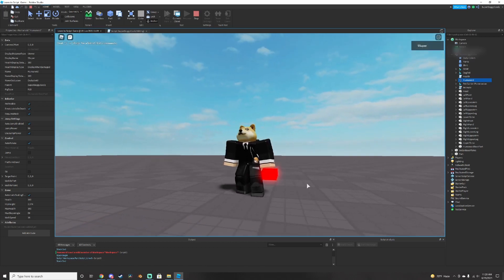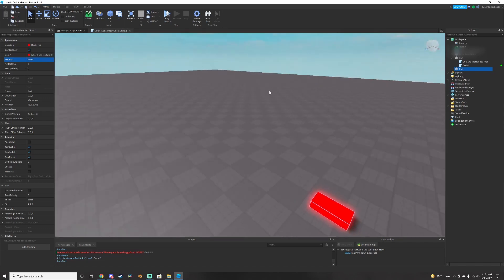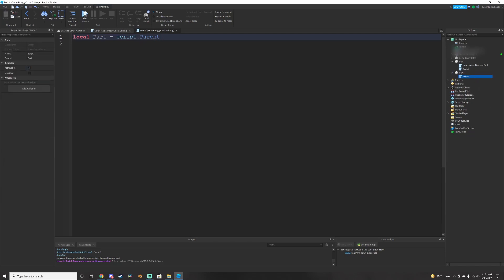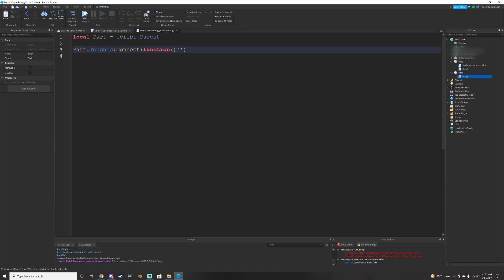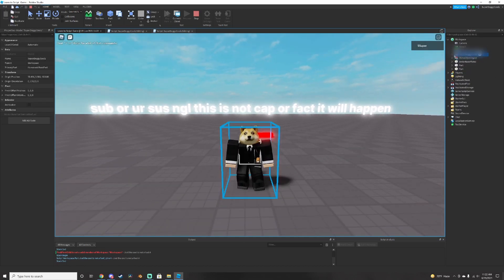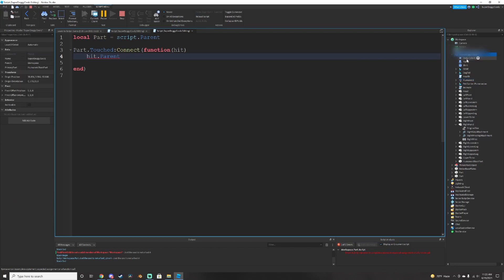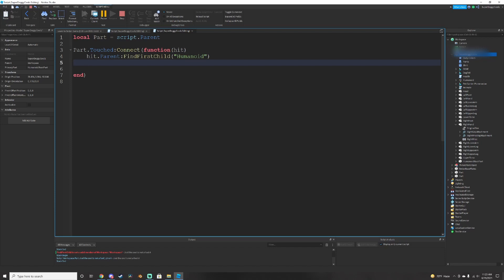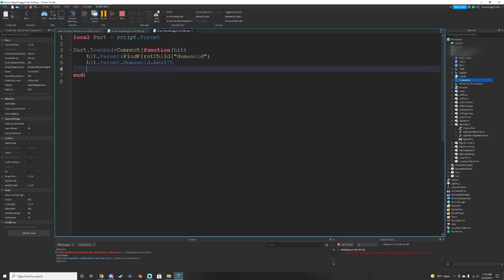How to Make a Kill Brick in Roblox Studio Explained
I just started learning to script in lua by TheDevKing so I thought I would make an in depth tutorial on how to make a Kill Brick so enjoy  :D
⬇Game⬇
Roblox Studio ┉┉┉┉┉┉┉┉┉┉┉┉┉┉┉┉┉┉┉┉┉┉┉┉┉┉┉┉┉┉┉┉┉┉
⬇Discord Server⬇
⬇Socials⬇
【Roblox】